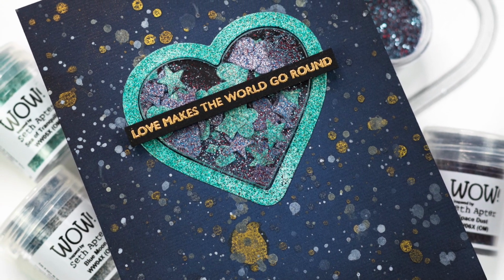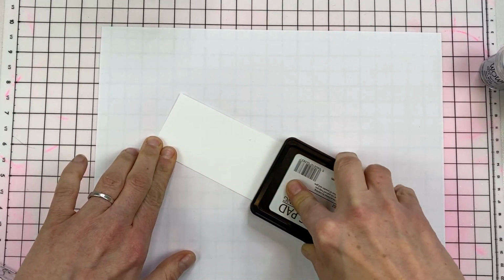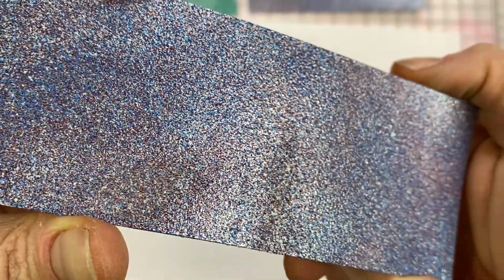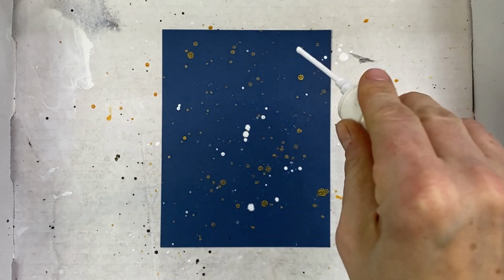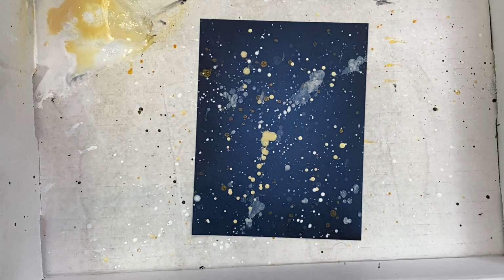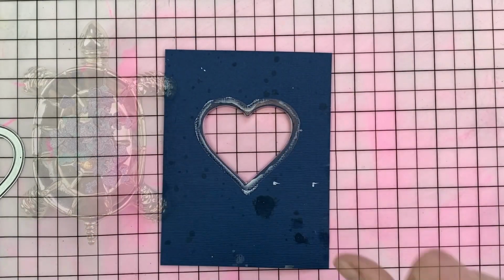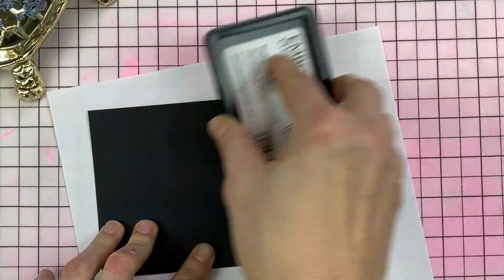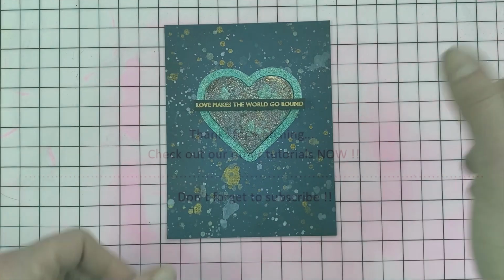Embossed Shaker Card | WOW! Embossing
Jenny from the Creative Team shows you how to create a shaker card featuring the new Seth Apter Cosmic Embossing Powder Trio from WOW!